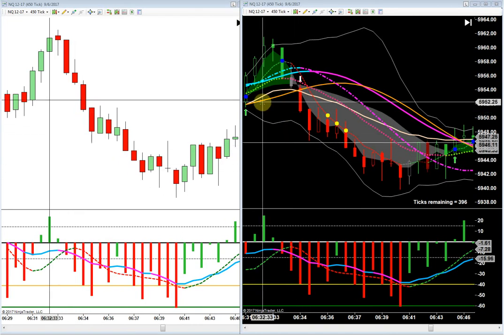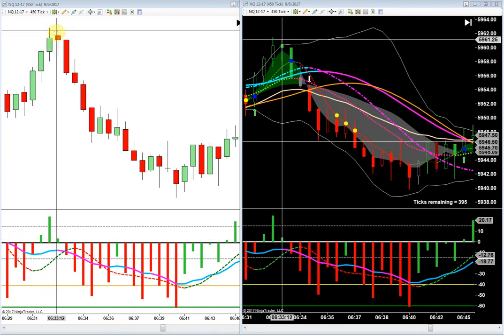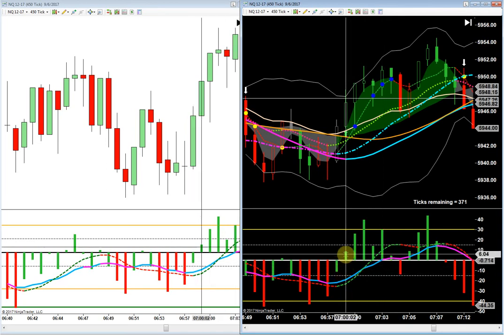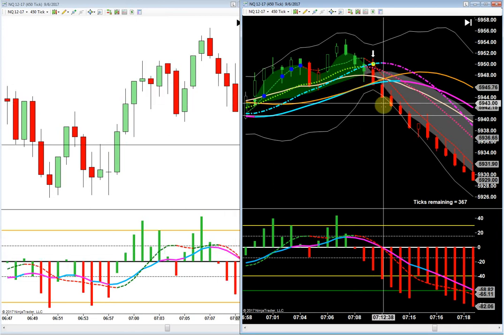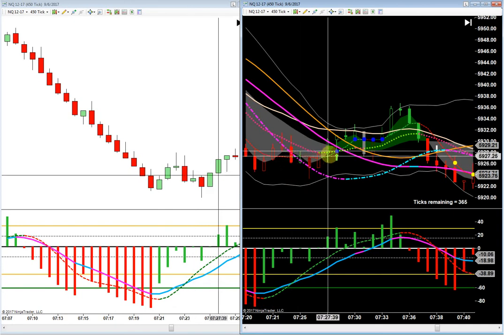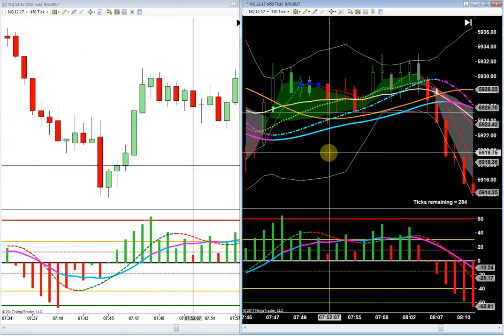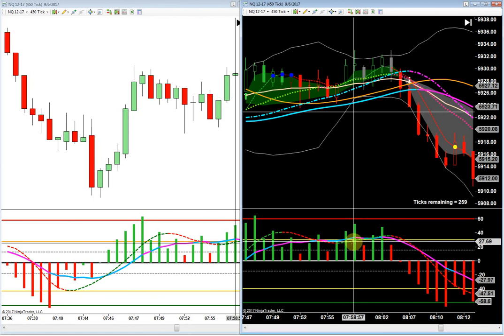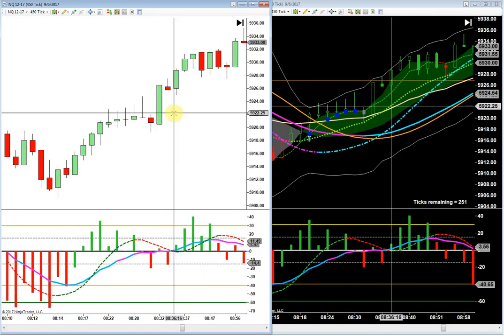VOLMO white chart Boomerang chart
In the markets volume changes lead price.  My Volume Momentum indicator (VOLMO) is the only indicator I have seen on the market that gives exact, precision readings of volume.  This can be used with extreme precision day trading.
On this video I compare a plain 450 tick chart with our top selling Boomerang Day Trader software using the VOLMO
*futures trading is risky and only risk capital should be used.